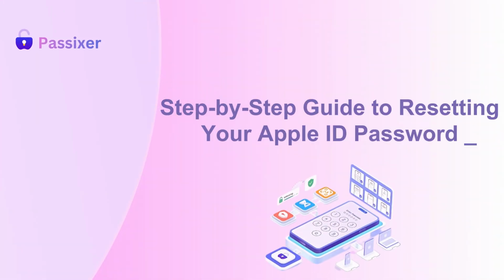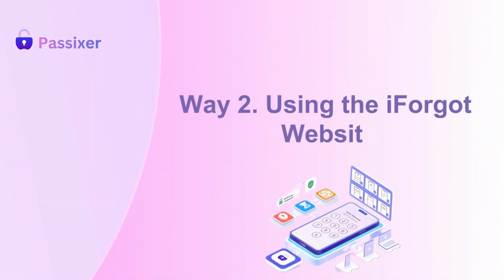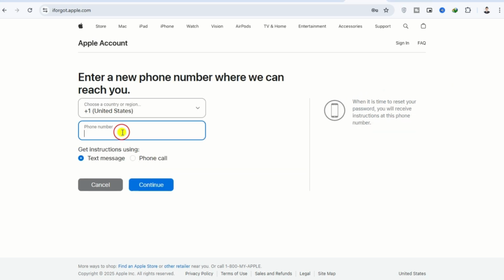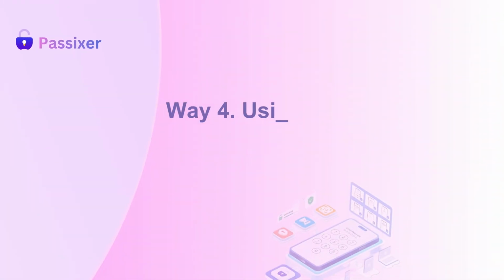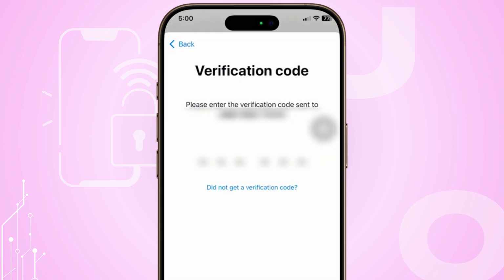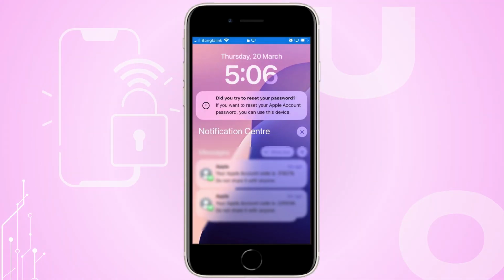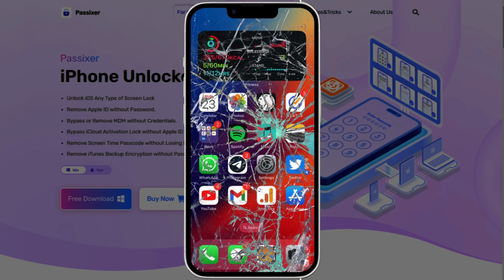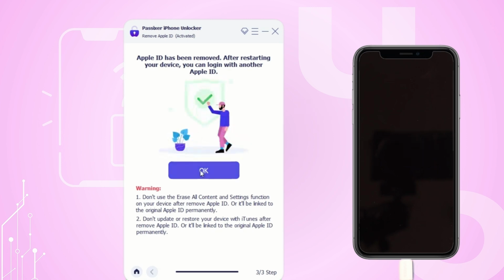Forgot Your Apple ID Password? Here's How to Reset It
💡How can I recover my Apple ID password?
💡How do you remember your Apple ID if you forgot it?
💡Can I look up my Apple ID password without resetting it?

📌Timestamps:
00:21 Importance of a Secure Apple ID Password
00:44 Step-by-Step Guide to Resetting Your Apple ID Password
1. Using a Trusted iOS Device (iPhone)
2. Using the iForgot website
3. Using a Mac
4. Using the Apple Support App on a borrowed device
5. Using Account Recovery on your web browser or device
03:22 Easiest way to Unlock iCloud Locked iPhone

✨Unlocking an iPhone without a passcode or Face ID is possible using several effective methods. Whether you’ve forgotten your passcode, bought a second-hand device, or are locked out due to too many failed attempts, there are reliable solutions available. This guide covers six proven ways to regain access, including iCloud, the Find My app, iTunes or Finder, using your previous passcode, resetting from the lock screen, and the powerful Passixer iPhone Unlocker. Passixer stands out for its simplicity and ability to remove all types of screen locks in just a few clicks—making it a top choice for anyone needing quick, secure access to their iPhone.